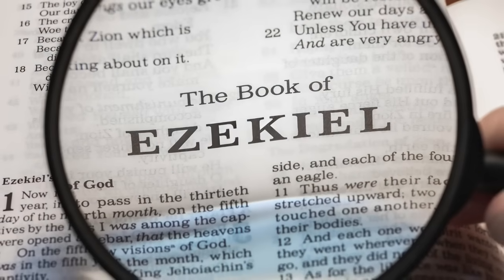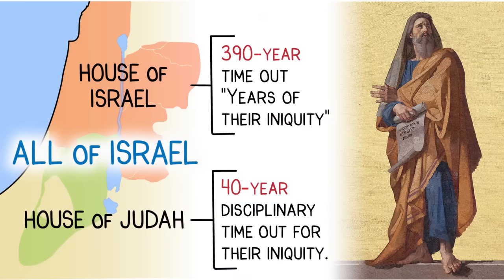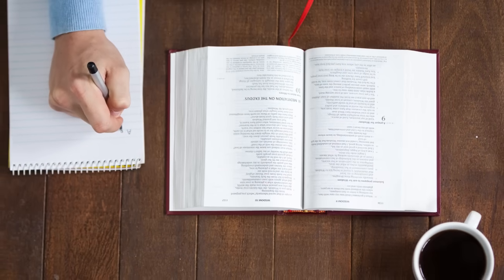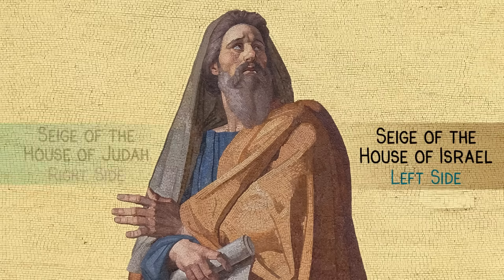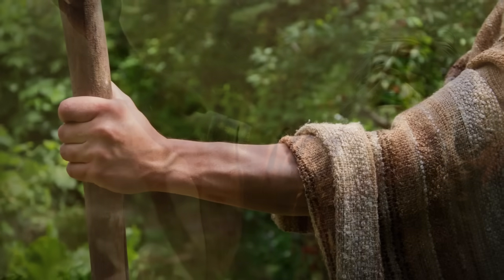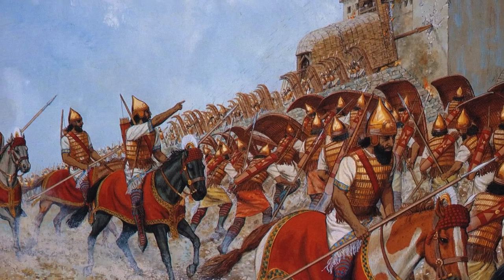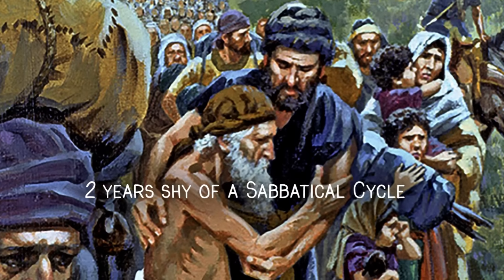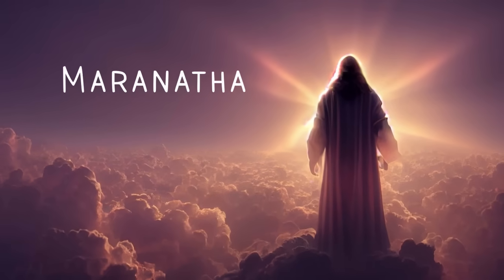End-Times Prophecy Update #7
CJ Lovik shares insights on key end-times prophetic perspectives as the day of our LORD draws near!